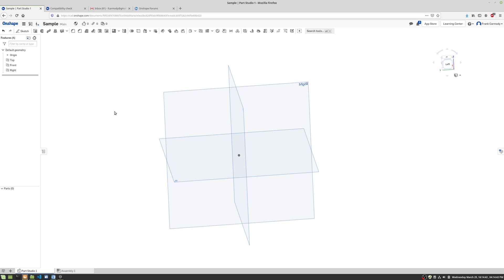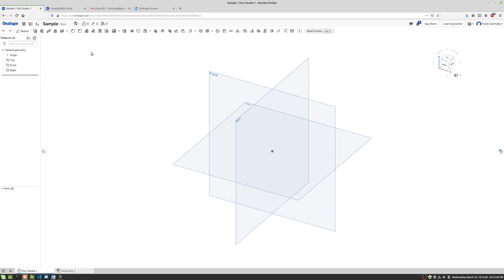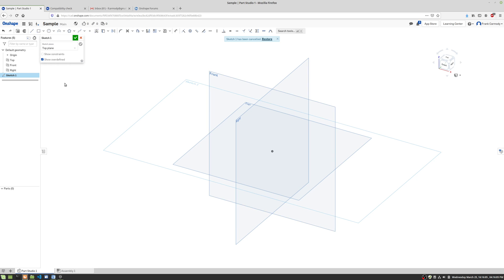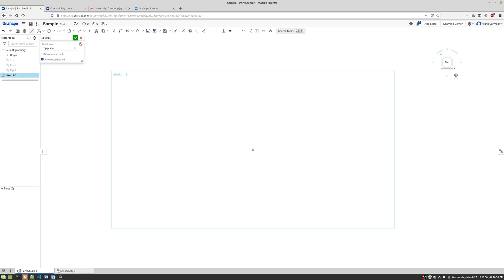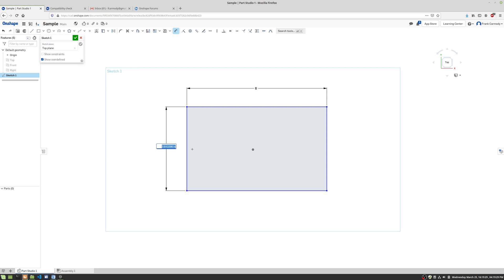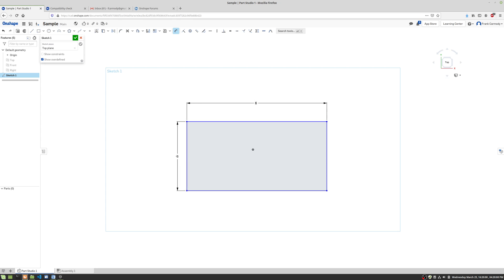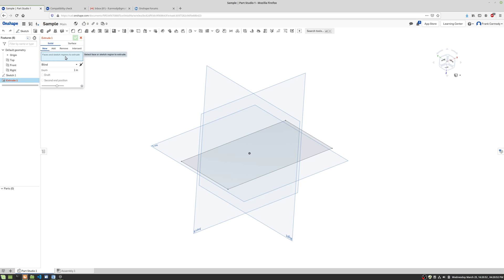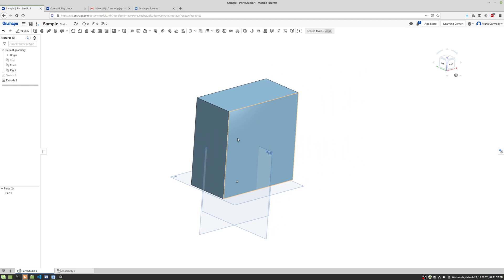Onshape : 2 : Basic 2D Drawing and Easy 3D Shapes with Extrusion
Tutorial lesson for Onshape focusing on Basic Drawing in 2D as well as creating easy 3D Shapes with  Extrusion.